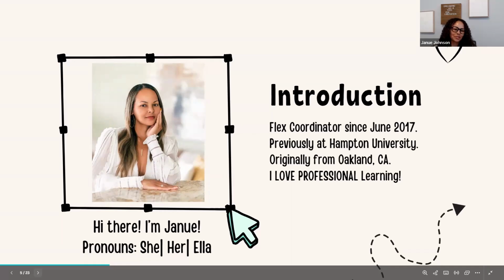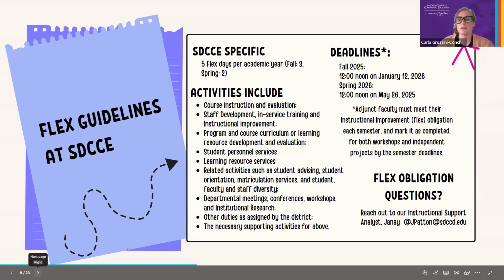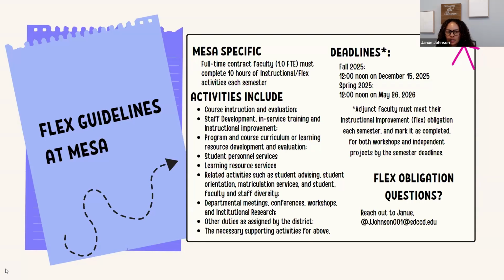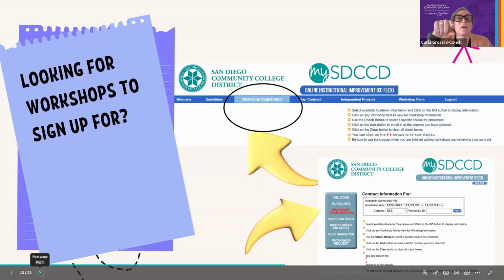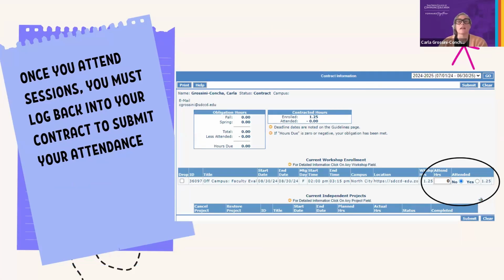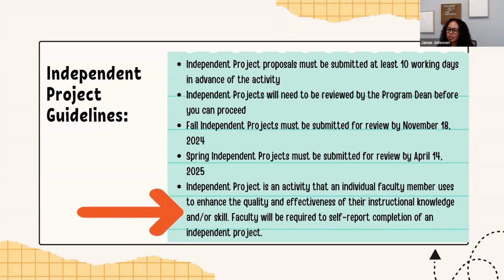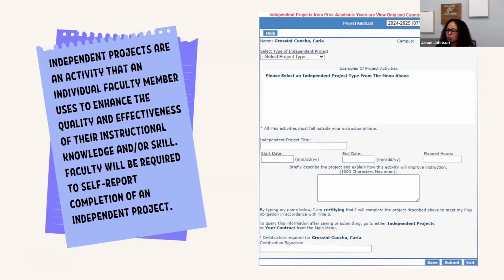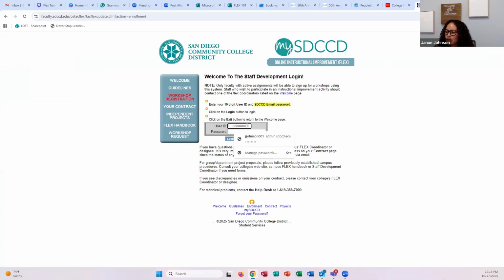FLEX Guidelines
All about FLEX at SDCCD